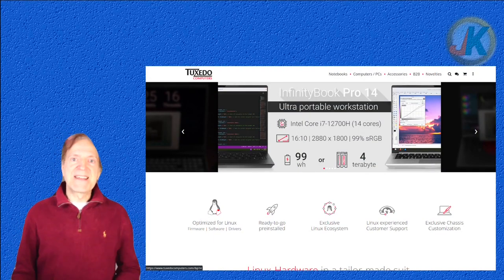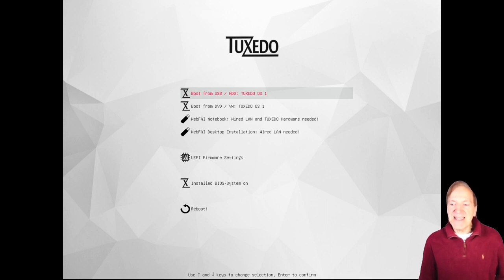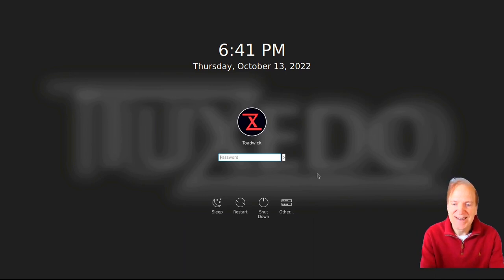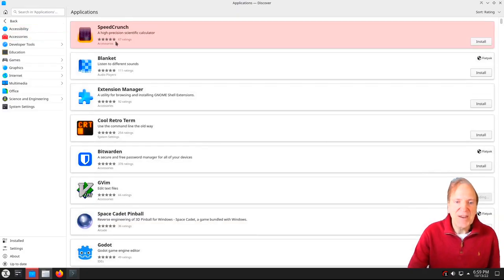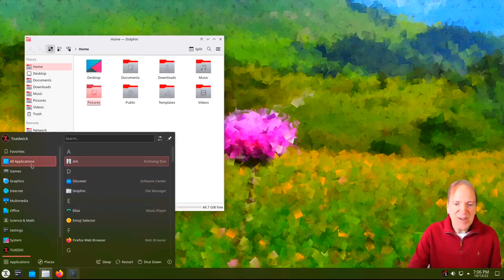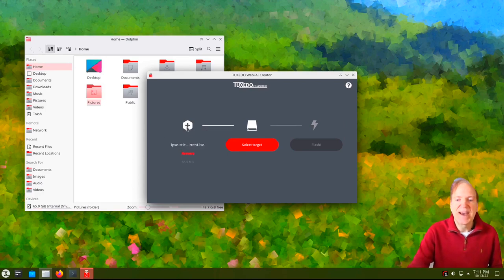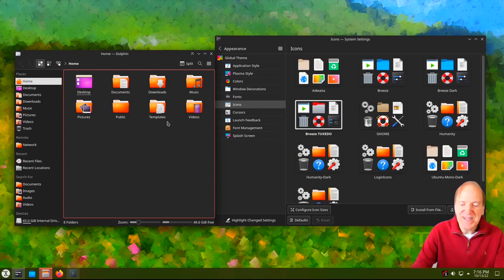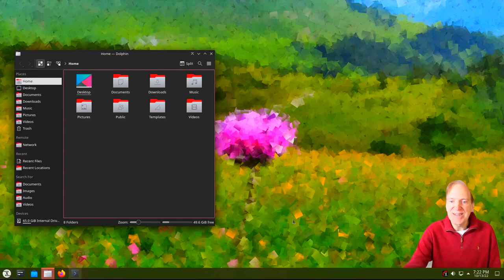Tuxedo OS - A Really Cool Customized Kubuntu by Tuxedo Computers - Review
Tuxedo OS is a customized distro optimized for Tuxedo Computers, but to don't need a Tux to run it.  Follow along as I check this out!

⌚ Timestamps
00:00​ - Intro
04:16 - Live Install
12:40 - Post Install, Panel Items
10:51 - Dolphin File Manager
11:04 - ASCII Aquarium!
11:39 - HTOP and Kernel Version
12:38 - Discover Updater
13:40 - Discover Software Centre
17:26 - 3D Pinball - Space Cadet
19:08 - Installed Apps
20:14 - Tuxedo Control Centre
22:32 - Tuxedo WebFAI
23:26 - System Settings - Appearance
29:14 - System Settings - Window Effects
29:48 - Additional System Settings
31:12 - Firefox .deb Binary Version
32:00 - App Launcher Alternatives
32:20 - Add Wunderground Weather Widget to Panel
36:44 - Wallpaper & Desktop Settings
39:40 - My Thoughts
42:42 - Outro